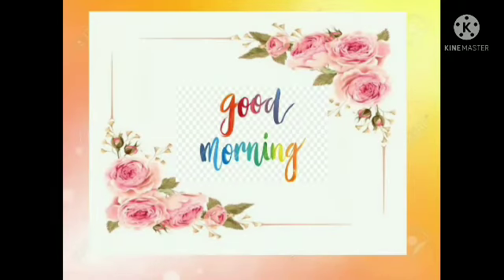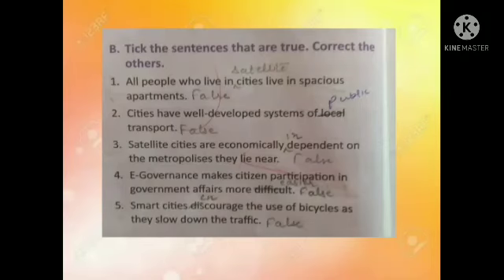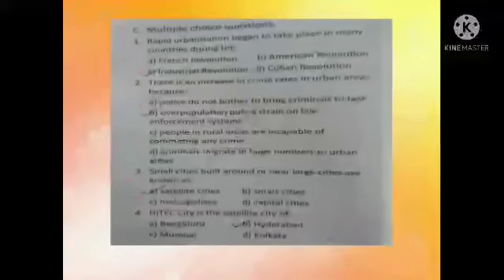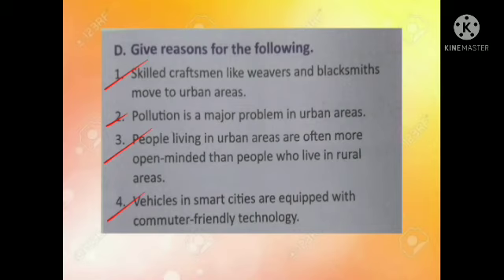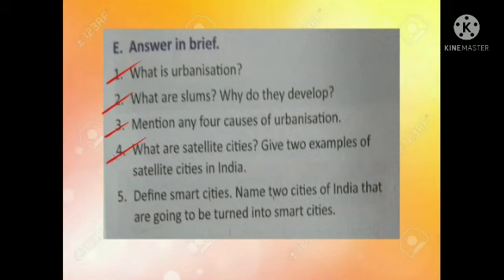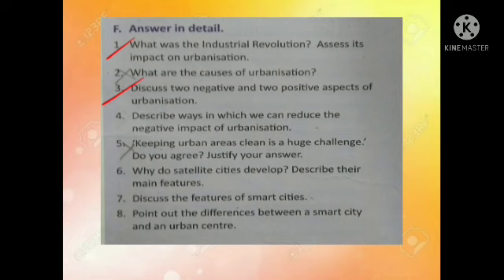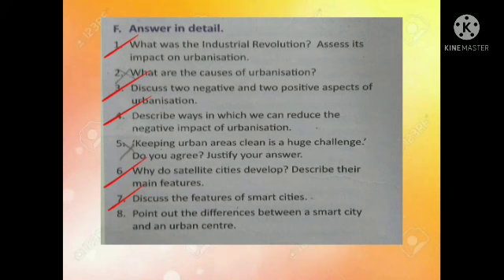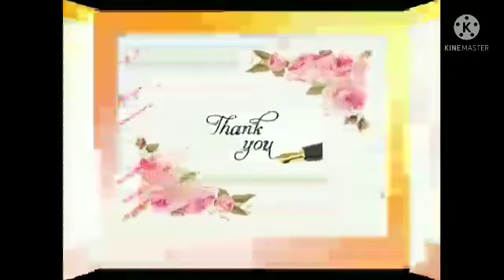Urbanization Chapter Exercises and Questions and Answers